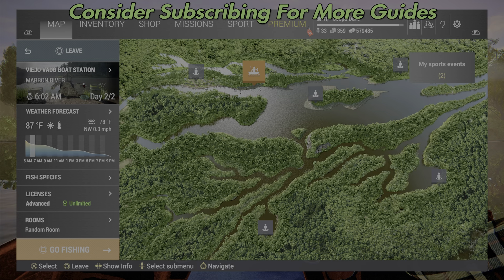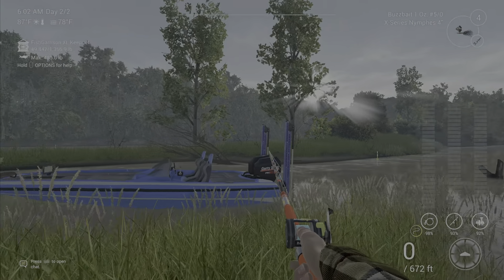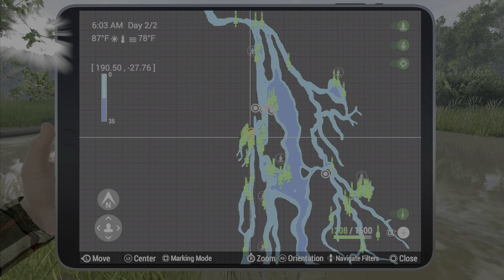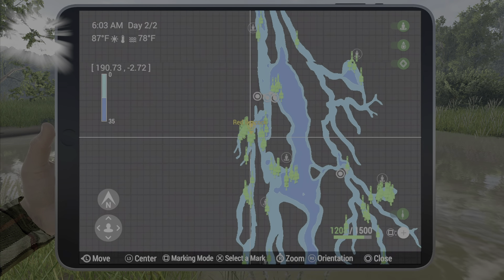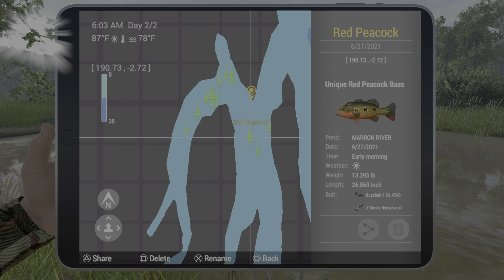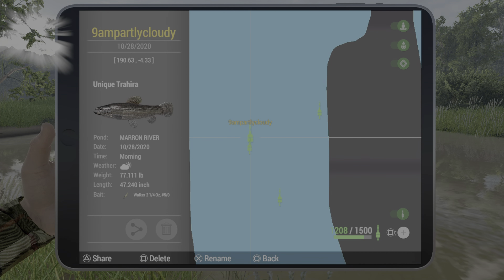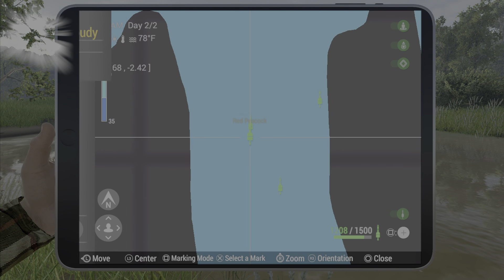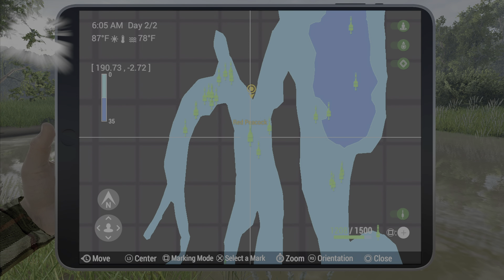Unique Red Peacock Bass - Marron River Bolivia - Fishing Planet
Red Peacock Bass - Marron River Bolivia - Fishing Planet

In this Fishing Planet video I show you where to catch Unique Red Peacock Bass in the Marron River Bolivia.